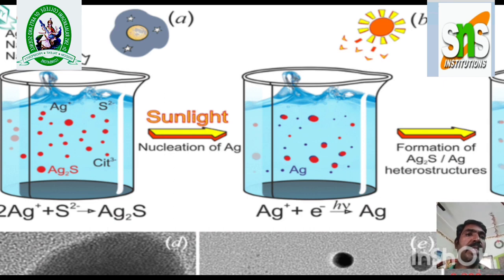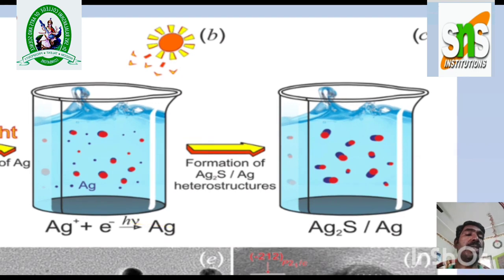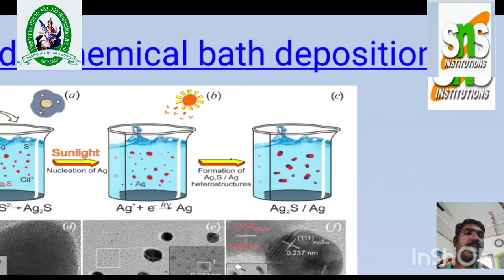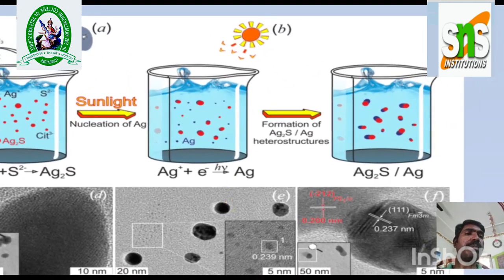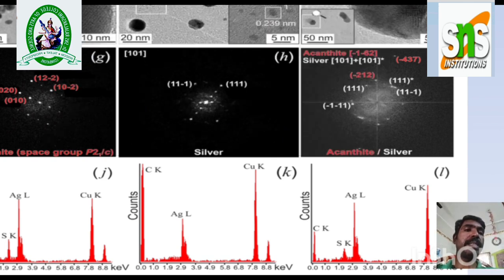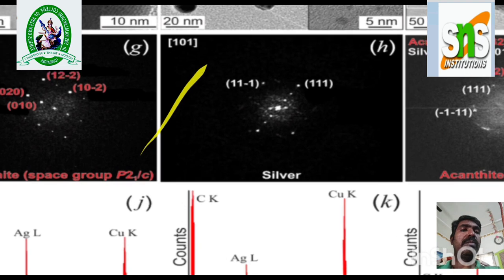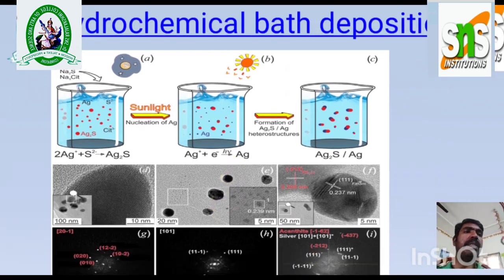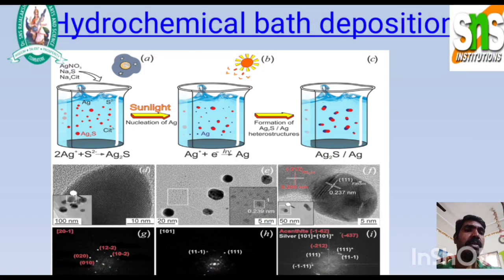Hydrochemical Deposition Dr Pradhabhan SNS Institutions